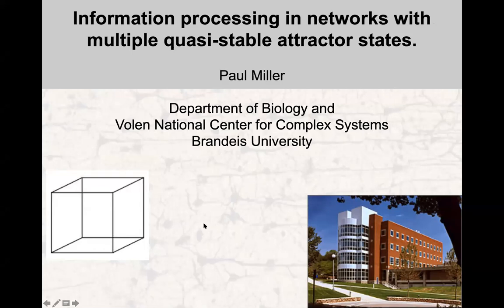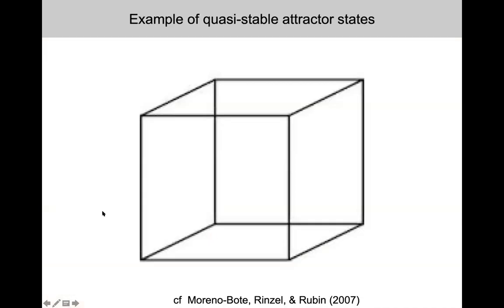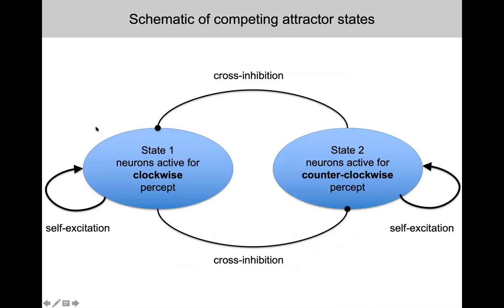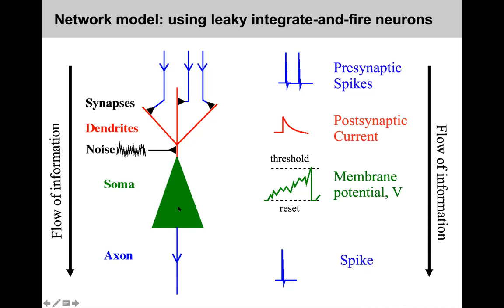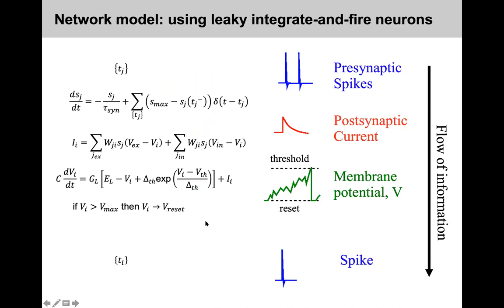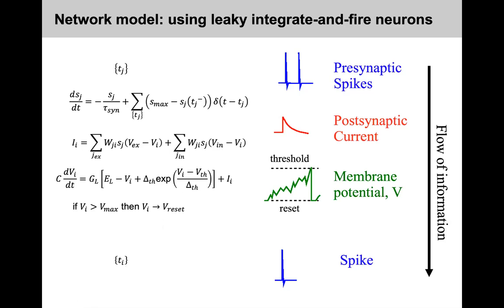Brandeis Math Bio Seminar - Paul Miller (Brandeis University)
Brandeis Math Bio Seminar - Feb. 3rd, 2021 - Paul Miller (Brandeis University)
Organizers: Thomas Fai, Jonathan Touboul, Ying Zhang (Brandeis).

Title: Information processing in networks with multiple quasi-stable attractor states

Clusters of neurons with strong excitatory connections to each other can lead to networks with multiple activity states, each state defined by the set of clusters with stably high versus low neural firing rates. Noise or adaptive processes can render the states quasi-stable (for example as in a relaxation oscillator) such that in the presence of constant input, or even more so, following successive inputs, the network can progress through a sequence of different activity states. There is significant evidence for such state sequences in neural dynamics, and here we study relatively simple models, assessing the extent to which such state sequences might subserve information processing and behavior in a range of cognitive tasks.